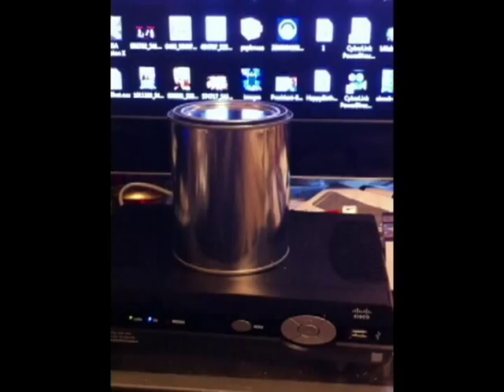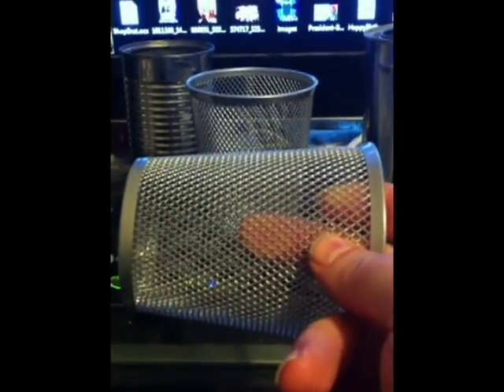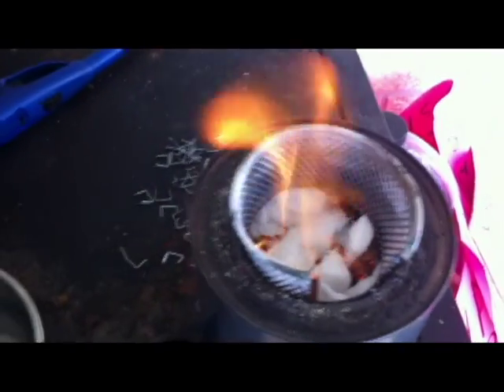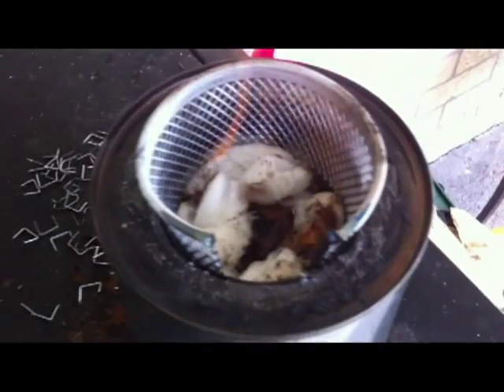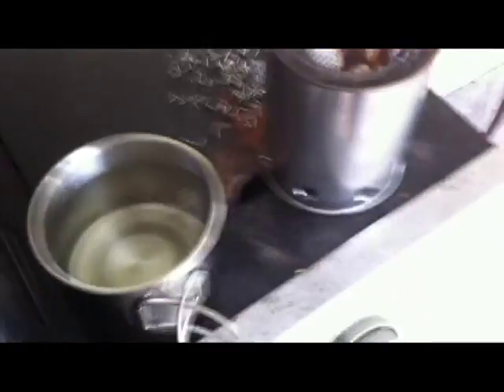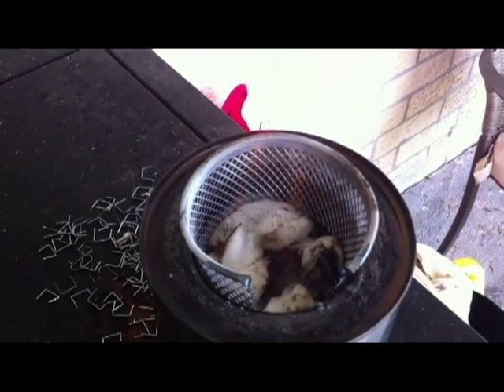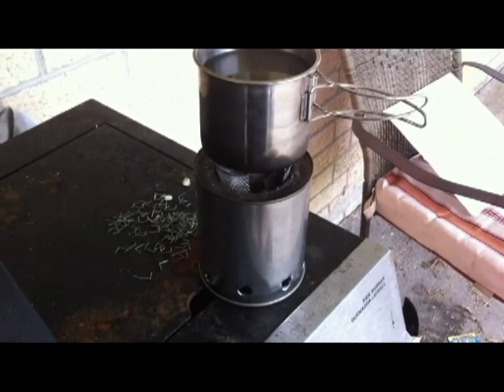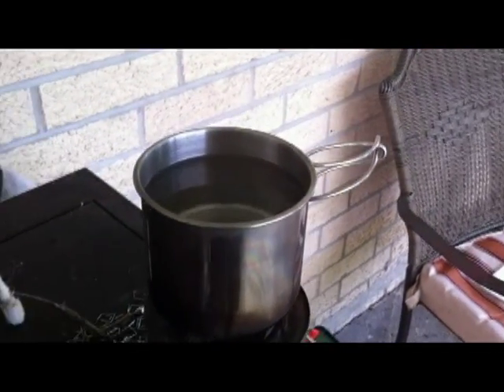Wood Gas Stove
Wood Gas Stove Cheap, Easy to build, Efficient, and Clean burning

This video i show you a woodgas stove i make from simple items and do so for less then $5

1 New Empty 1 Quart Paint Can Or Tin
1 Empty Soup Can
1 Small Bit of mesh i used a small ink pen holder that looked like a waste paper basket
drill
drill bits
a dremel with a cutting wheel
and some epoxy ( i used JB Weld)